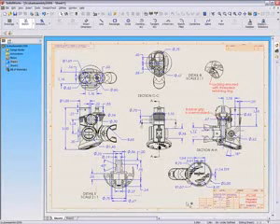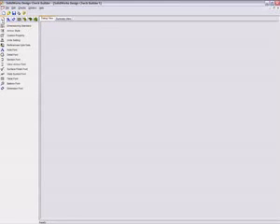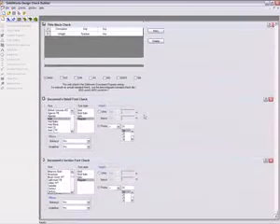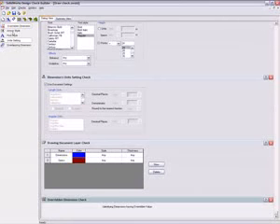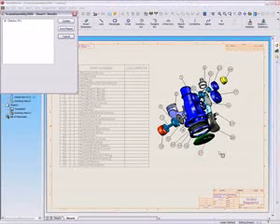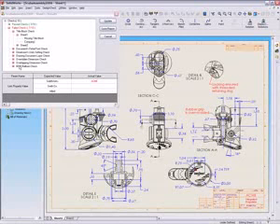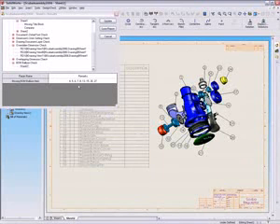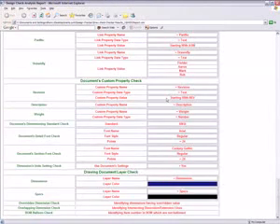SolidWorks Design Checker Demo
Demonstration of Design Checker functionality in SolidWorks 2006